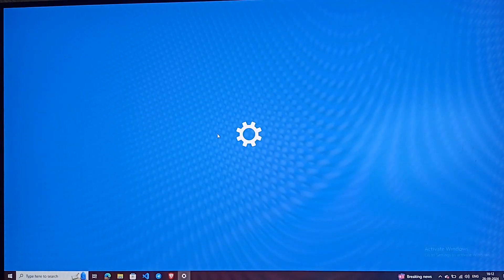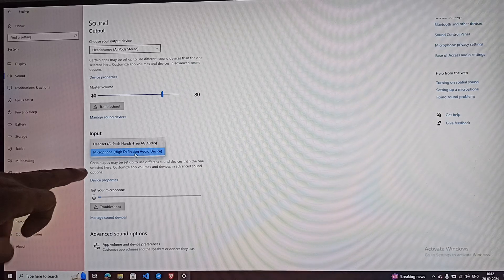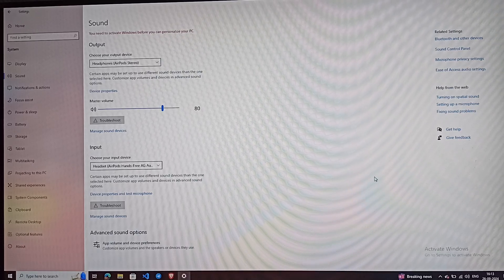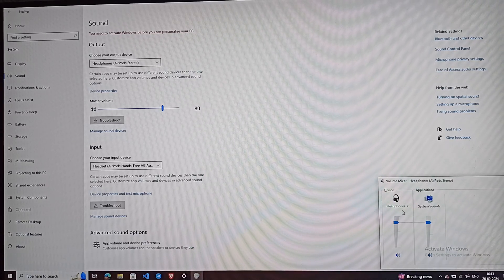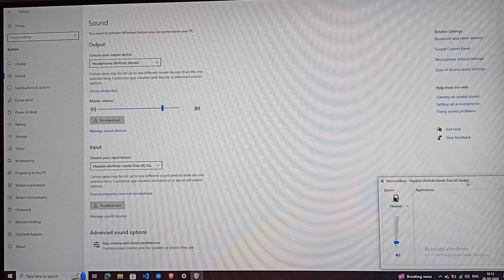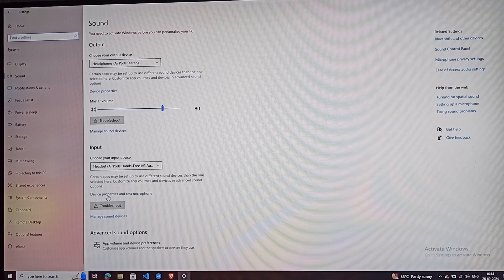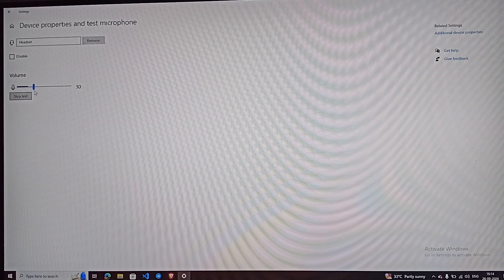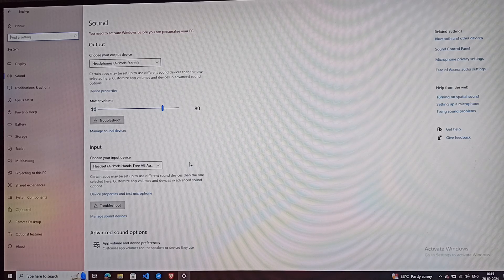How To Fix AirPods 4 Mic Not Working On PC/Laptop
In this informative video, we will guide you through the steps to troubleshoot and fix the issue of your AirPods 4 microphone not working on your PC or laptop. Whether you are using them for calls, gaming, or online meetings, we will provide practical solutions to ensure your AirPods function properly.